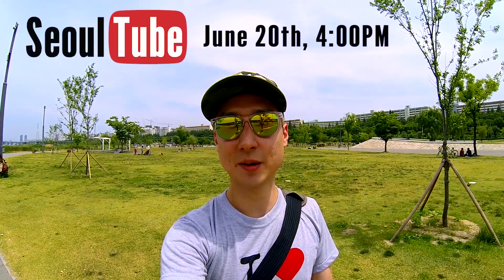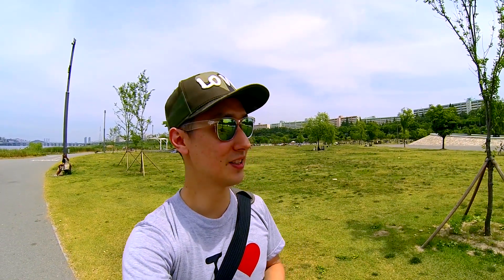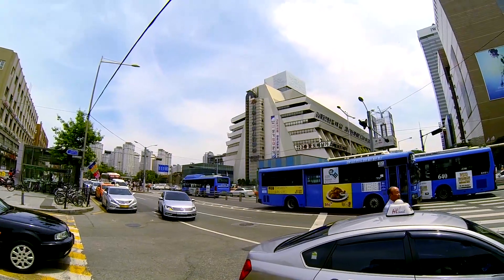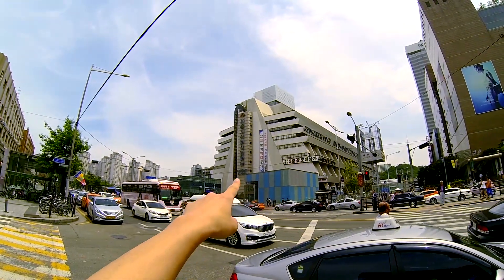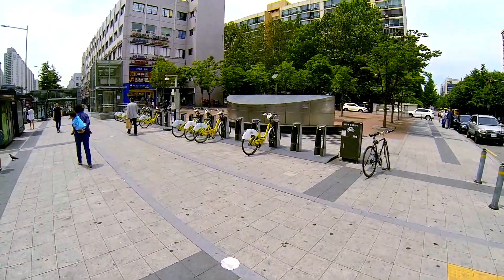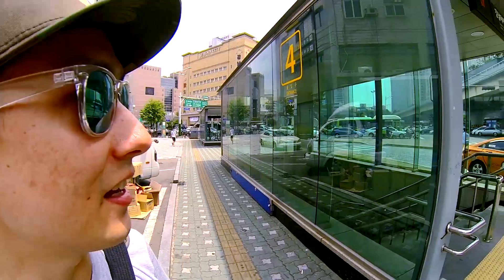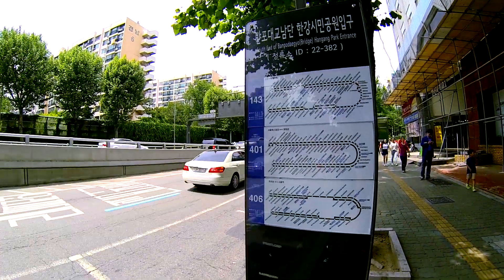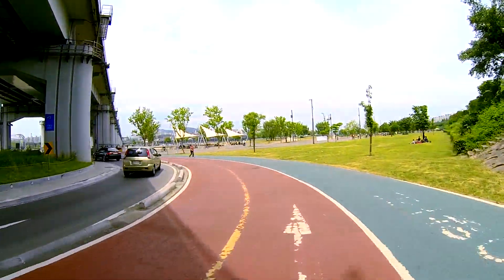Directions to SeoulTube 2015!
SEOULTUBE 2015 is happening this year!!!

Here are the directions on how to get to Banpo Bridge Park if you don't already know.

By Subway:

Line 1 -- Get off at Seobinggo Station, Exit 1.

Lines 3, 7, 9 -- Get off at Express Bus Terminal Station, Exit 4.

By Bus:

8340, 143, 401, 405, 740

Come on down to Banpo Bridge Park on June 20th at 4:00pm to meet your favorite YouTubers, meet new friends, take pictures, do some vlogging, play games, eat food, and have a lot of fun!

Banpo Bridge Rainbow Fountain Show will start at 7:30pm, so stick around for a few hours to see the awesome show!

Check out the Facebook Event Page below for directions, maps, and to Join the event!

Location: Banpo Bridge Park
Date:  June 20th, 2015
Time:  4:00pm (16:00)

We are Cory and Marie, and we love sharing Korea with you and hearing all your feedback. Get in touch!

Support us:
✦Purchase our monthly subscription box - Korea Curated (see below)

♥︎Korea Curated Monthly Subscription Box♥︎

Do you want to receive a special package from us every month? We hand-pick awesome stuff created by local Korean artists, designers and companies. Then we hand-pack it and ship it to wherever you are in the world.
FREE WORLDWIDE SHIPPING included!
Regular giveaways for subscribers and those who sign up for our newsletter list too!  Don't miss your chance to win a round trip plane ticket to Korea when we reach 500 subscribers! ^^

What equipment do we film with?

Sony A7s
GoPro HERO 4 Black Edition
Zhiyun Z1-Pround Stabilizer
Edutige ETM-001 Microphone